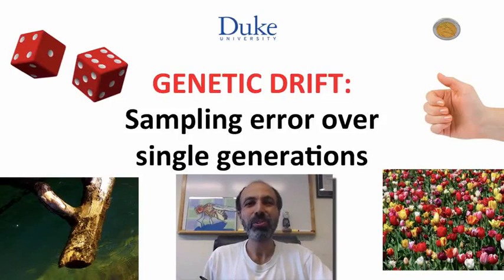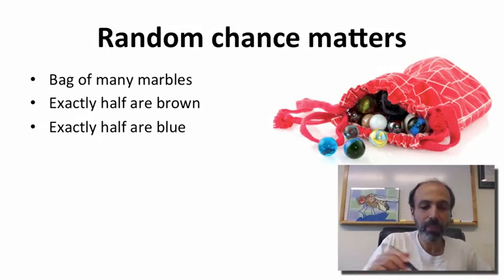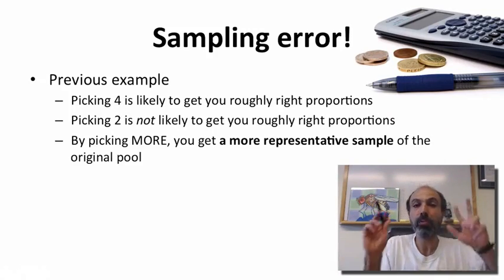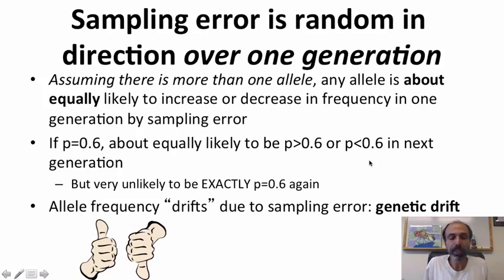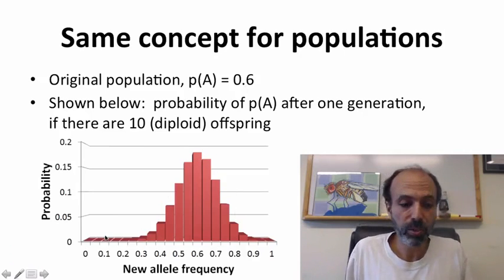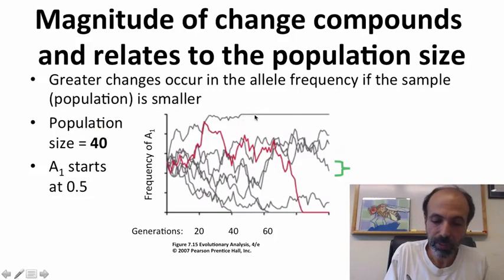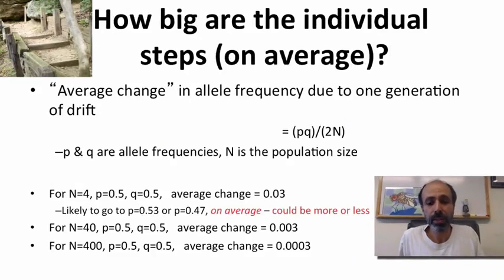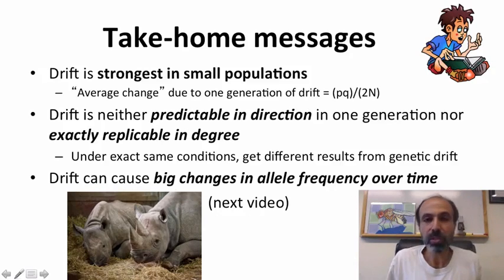7 4 Week 7 4 S Genetic Drift and Sampling Error 0944